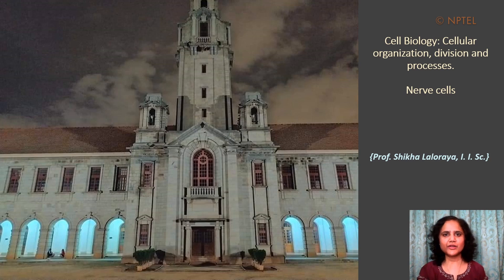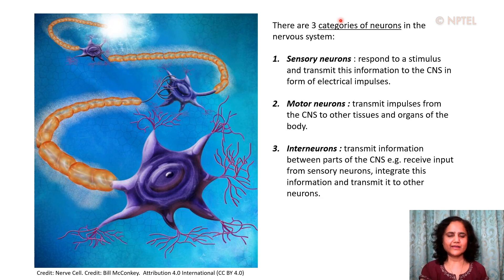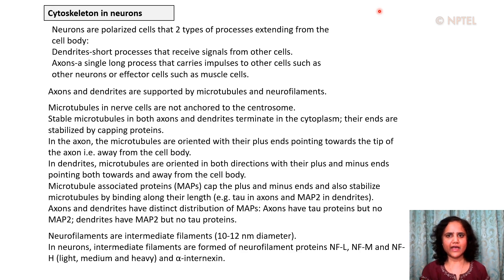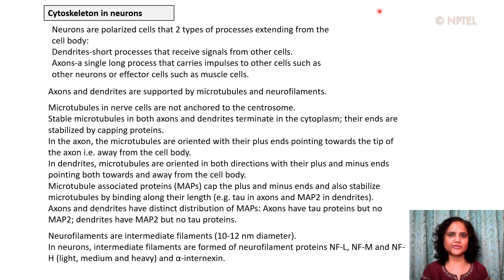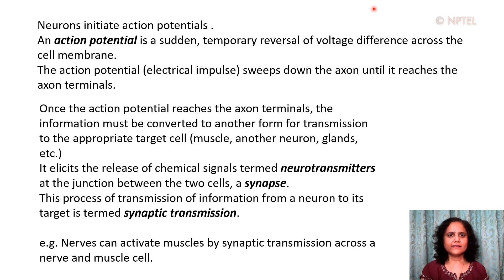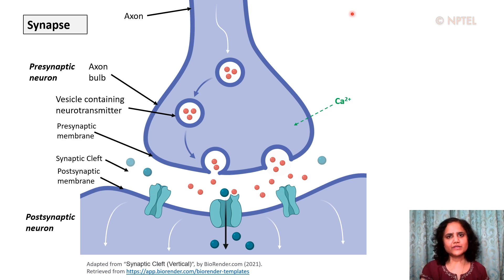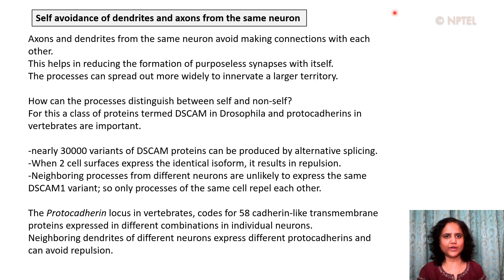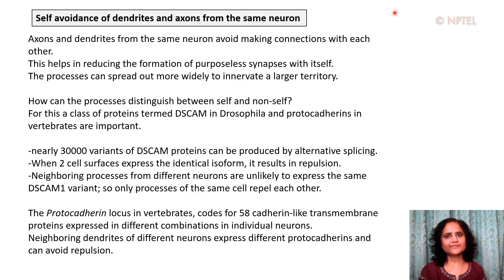Lec 32 Nerve cells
Cell Biology: Cellular organization, division and processes by Prof. Shikha Laloraya, Department of Biochemistry, Indian Institute of Science, Bangalore

Nerve cells, types of neurons, Structure of a neuron, myelinated motor neuron, function of  neuron, Synapse, neurotransmitters.